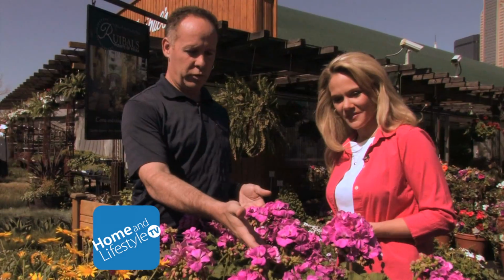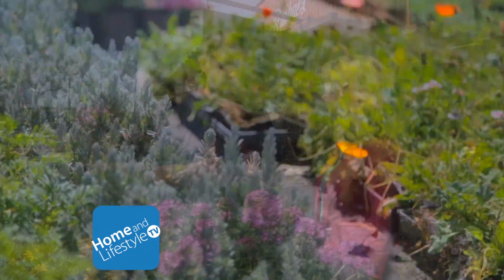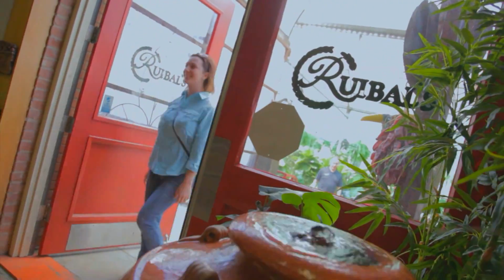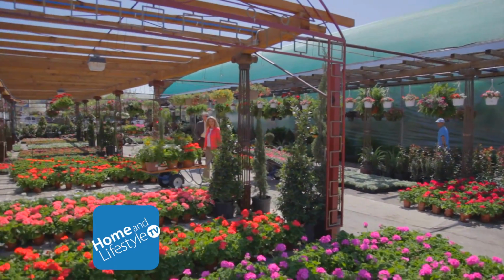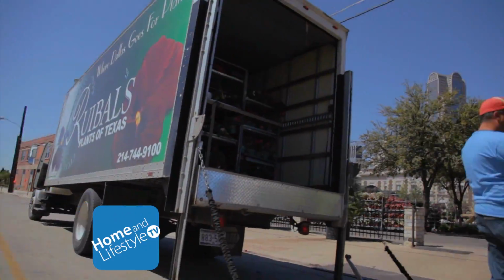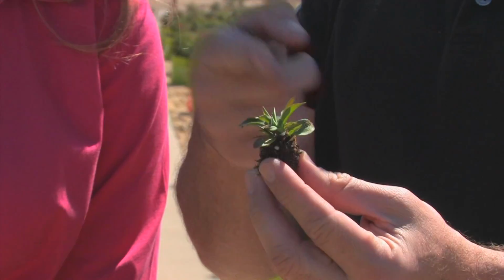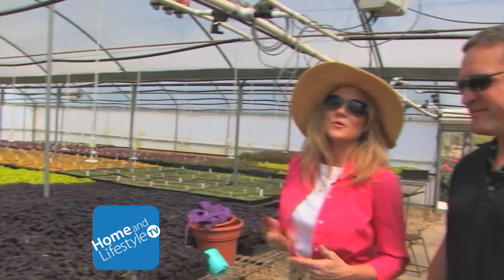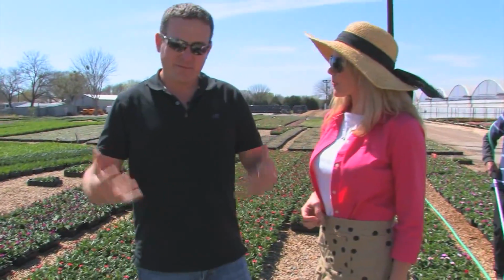Ruibals Plants of Texas on Home and Lifestyle TV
See why it is important to use native plants when gardening in Texas, as well as which plants work best for your needs.